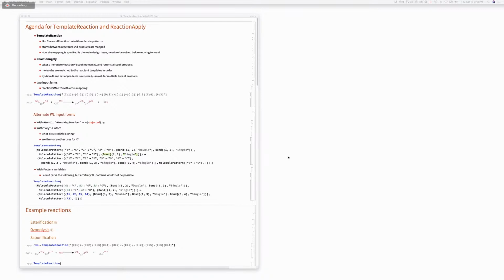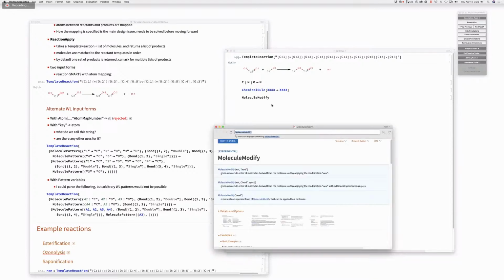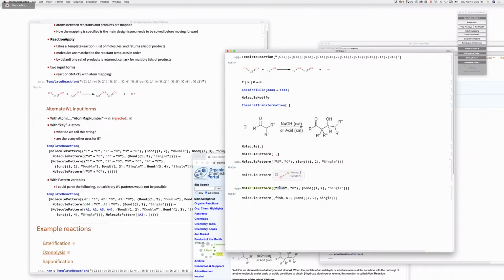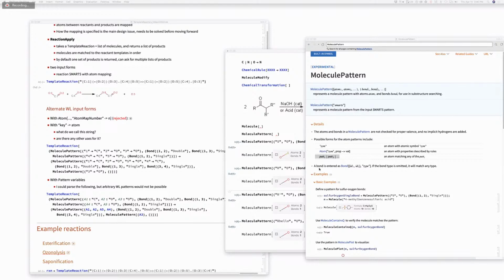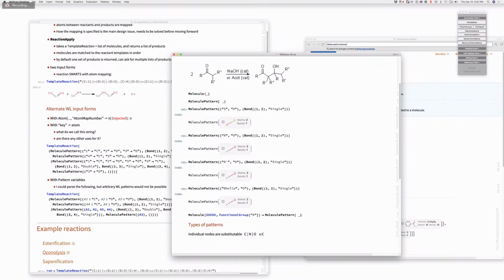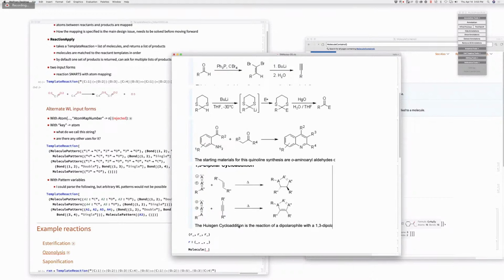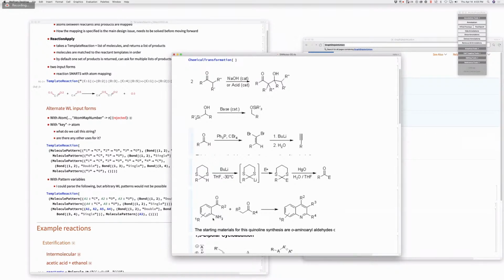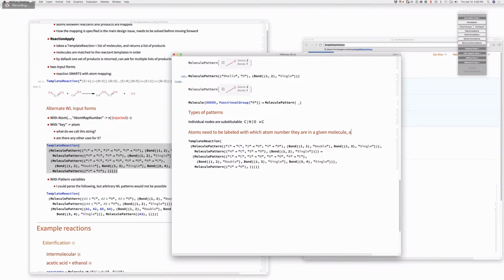Live CEOing Ep 579: Language Design in Wolfram Language [TemplateReaction]